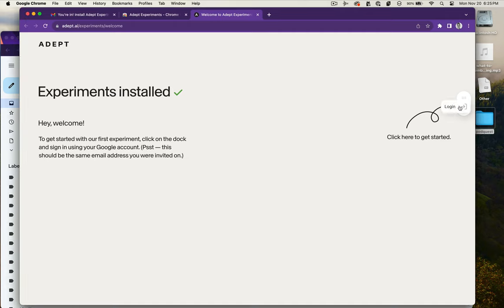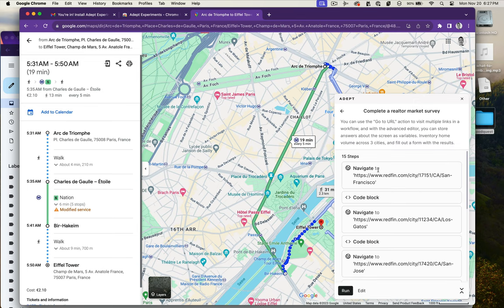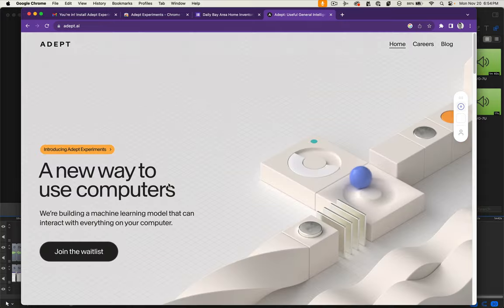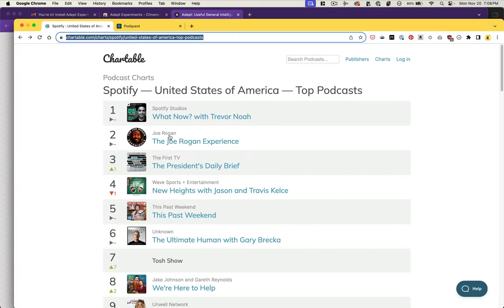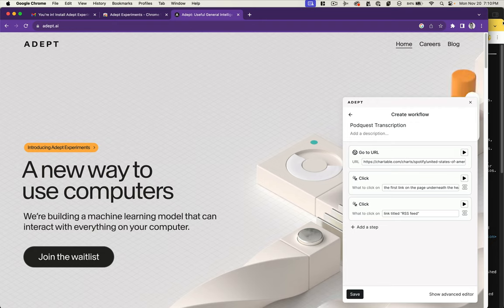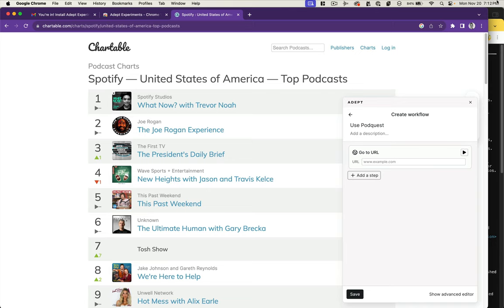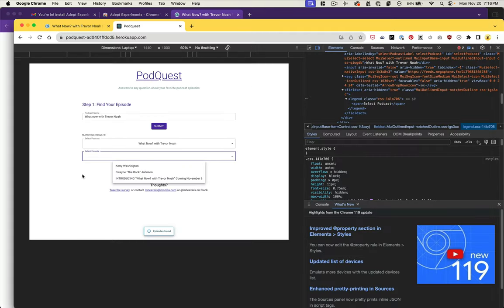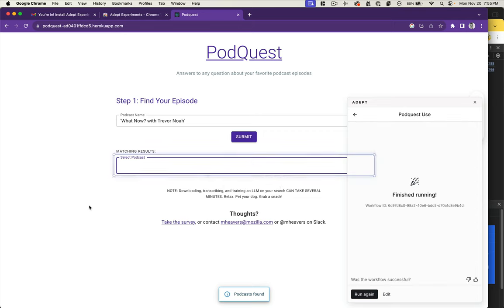First Look at Adept AI automation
In this video we test out Adept AI's beta website automation plugin to see if it can automatically perform tasks on my website.

0:00 - intro to adept
0:30 - automatic google maps searches
0:55 - using adept to fill out property surveys on redfin
1:18 - looking at Adept's code syntax
2:00 - making a custom workflow for my website
2:30 - searching for top podcasts
4:20 - using my website